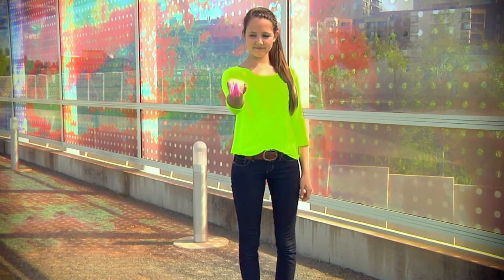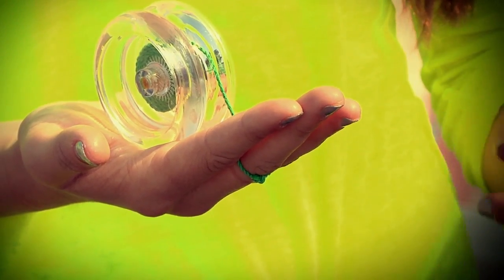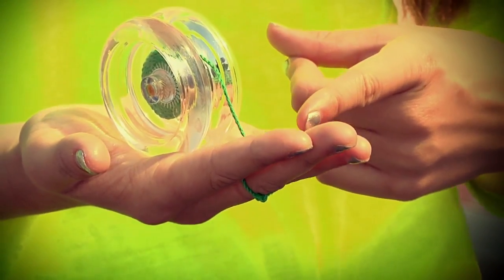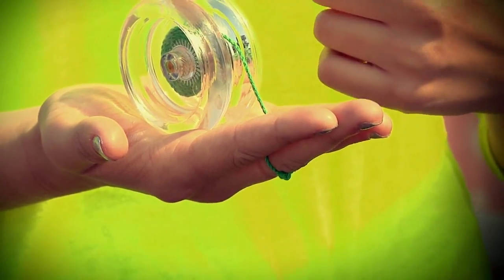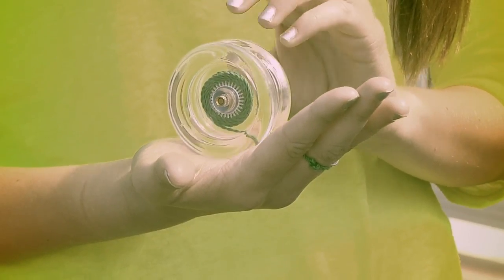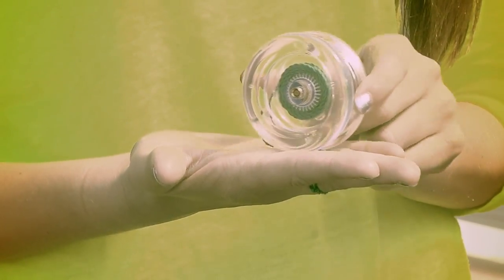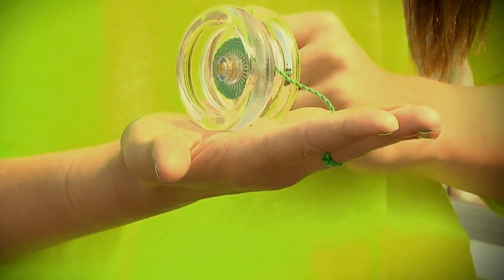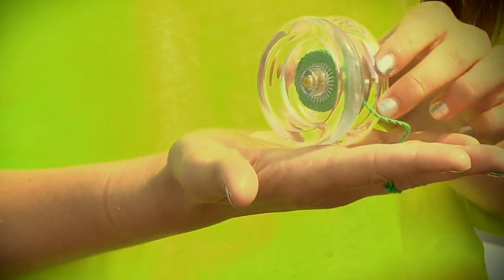NED's Yo-yo Tricks: Gravity Gripper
How to do the yo-yo trick called Gravity Gripper. Click "Like" if it helps!!